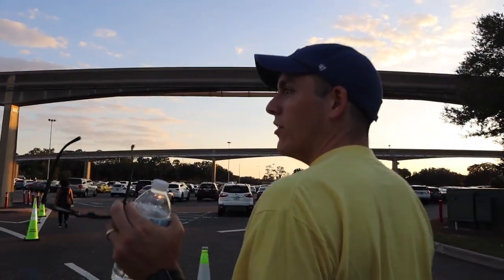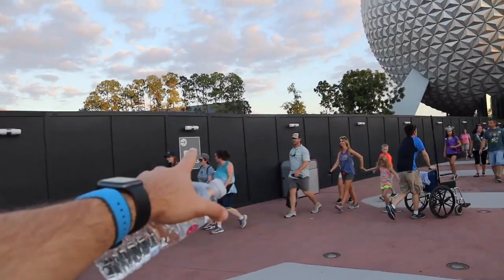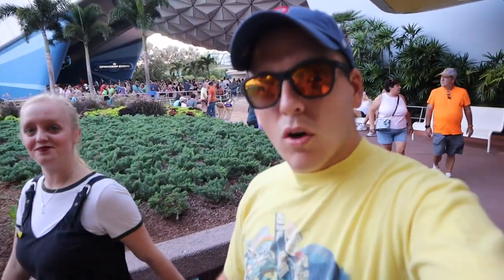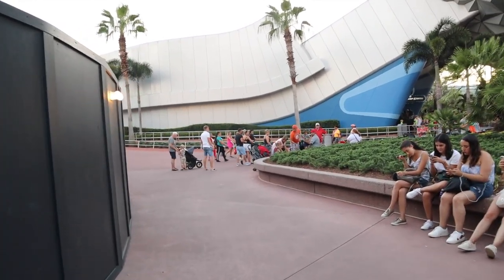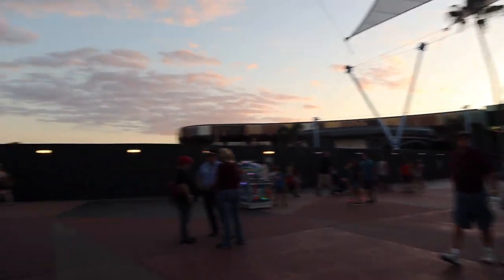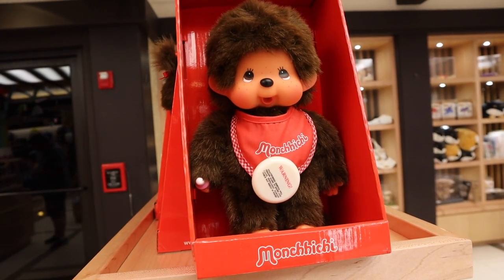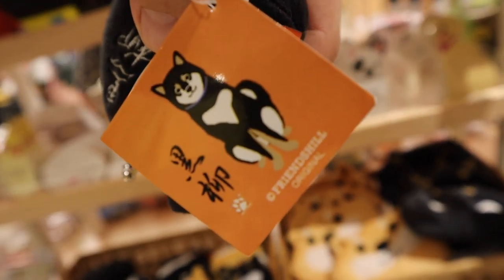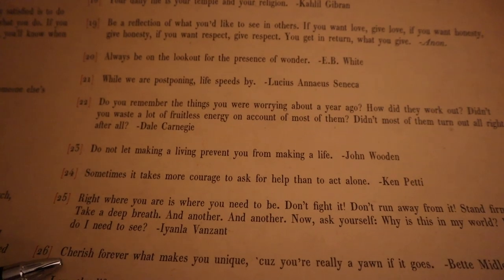All the Renovation Walls! | Post Modern Jukebox at EPCOT Food & Wine Festival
Tonight we head to EPCOT for a Post Modern Jukebox concert! As we walk in we are greeted by plenty of renovation walls. Wow! EPCOT is truly going to be transformed. We love the hustle and bustle of the World Showcase tonight. It really feels like festival season! We get great seats for the show... Our favorite performances were "Misery Business" and "All of Me". Afterwards we are super indecisive about where to watch fireworks and do some window shopping. We found Eve in Japan! We end up watching IllumiNations from Germany, and we truly aren't ready for it to be over. A quick run and some cleaning is how we finish up our night. It's good to be home!